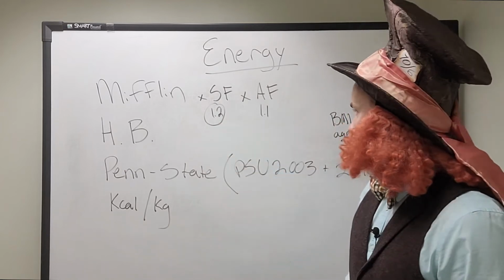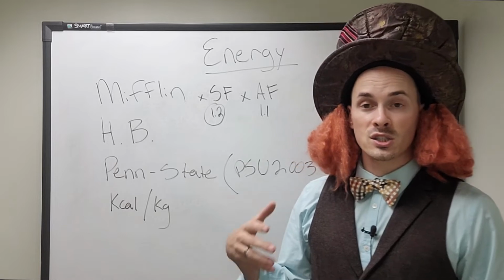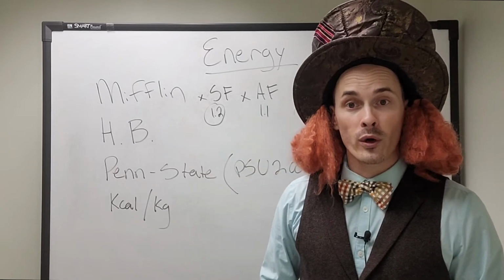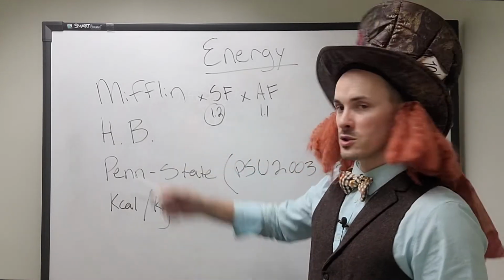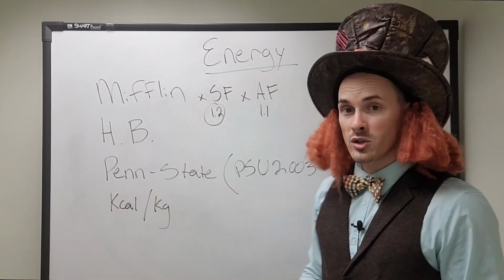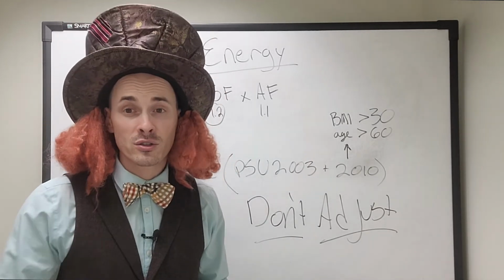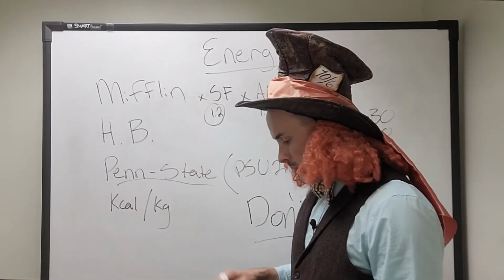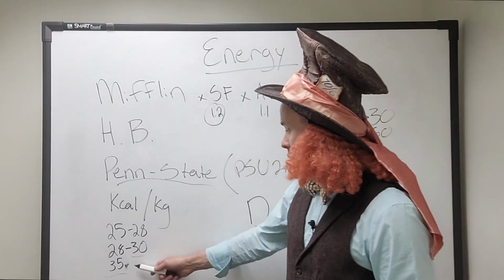Nutrition Support: How to Calculate Calorie Needs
Here's a quick video on how I calculate nutrition needs for my patients. This information is particularly useful for Registered Dietitians.